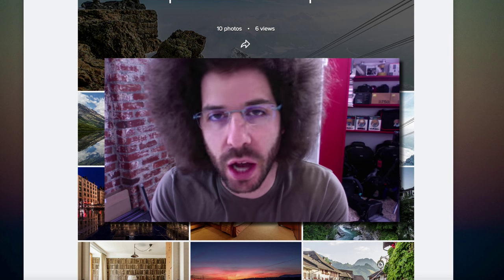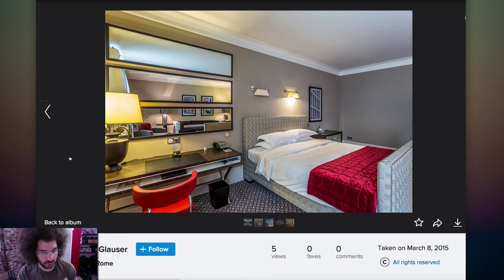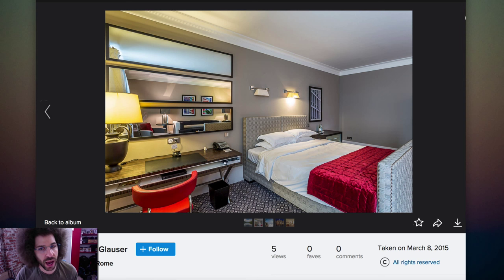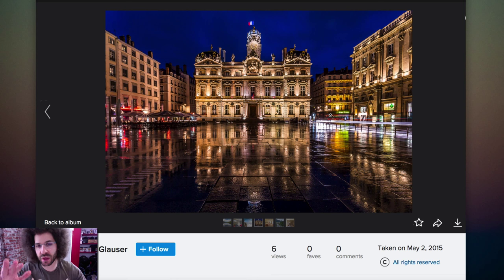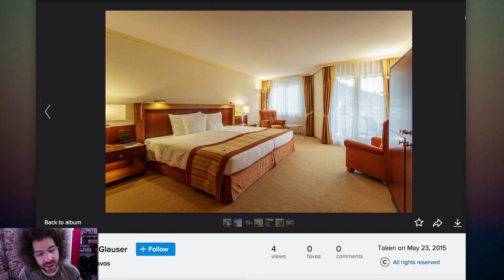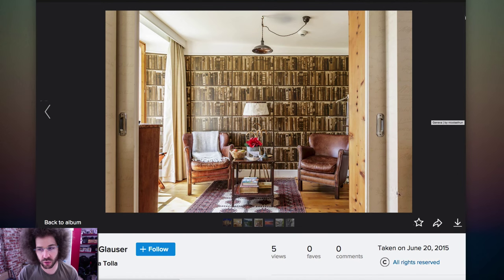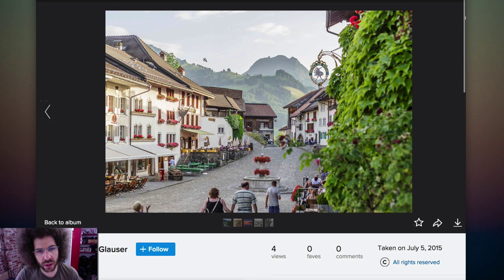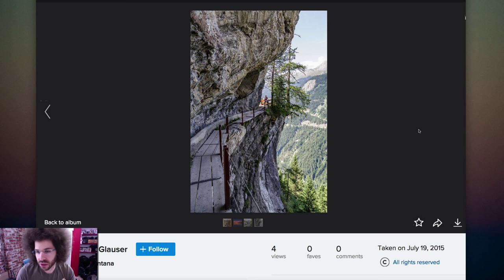30 for 30 Episode 11: Killer interior photos, cropping landscapes and more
Should you ever have to crop a landscape photo?  There are two ways to answer this questions.  The first way is to say you should  almost never have to crop your landscape for proper full frame composition after the fact.

I say this because you are looking at the scene right in front of you. You generally have time to make sure you get the composition the way you would like it.

The second is to say YES you should crop after the fact if you have a vision for how your photo should look.  For example, if you think you should cut down on the amount of sky and make a longer but narrower print then go for it.   I hope that makes sense, when you have a vision for an image I am totally okay with cropping.

It's when you go into a situation and just shoot and say I will crop it later when I figure out what I want that I take offense to it.  Of course in the end do whatever you want because it's your photo.

I love this photographers interior images.  They have done a great job with light and angles where so many realtors fail.